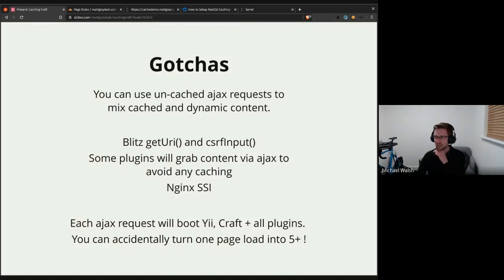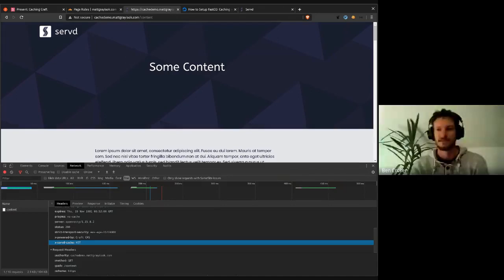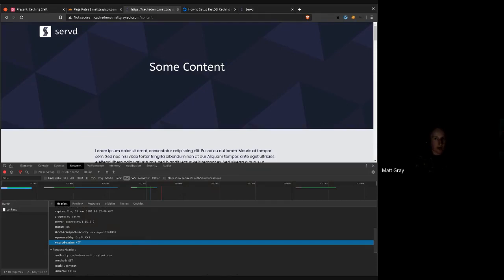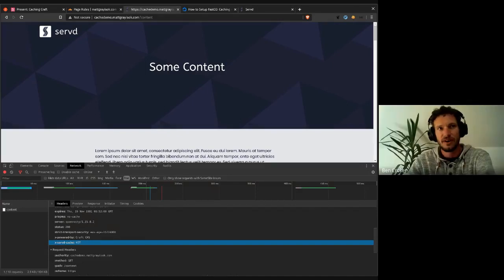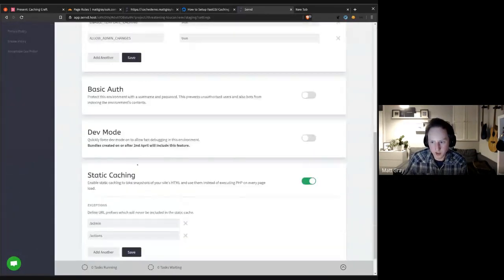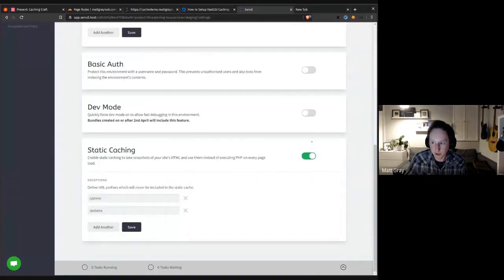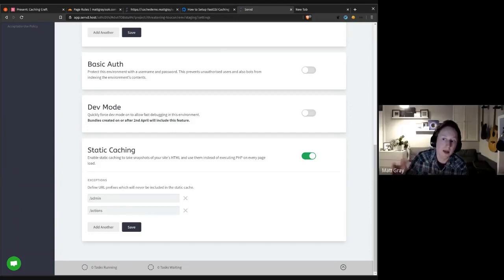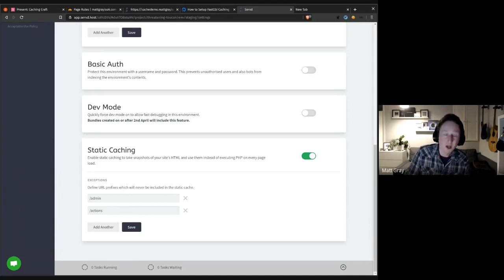Caching Craft - When Timeouts Aren't An Option with Matt Gray Q & A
A short Q & A session following Matt's talk.